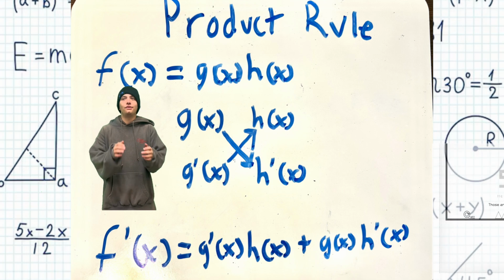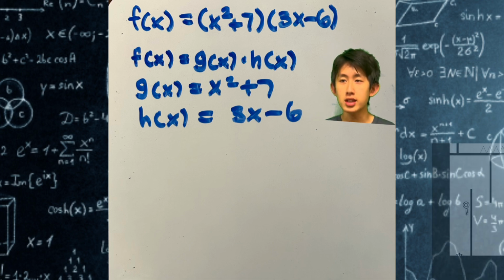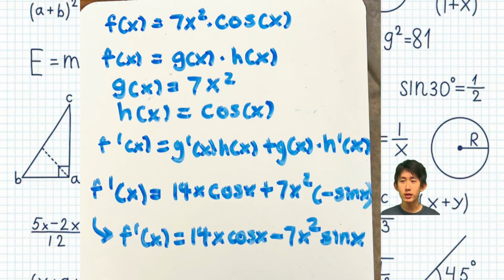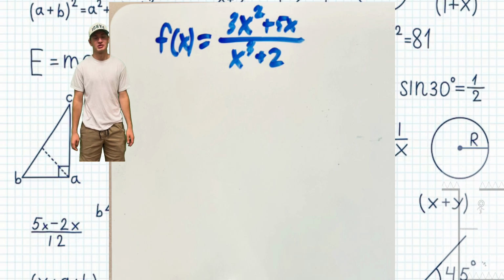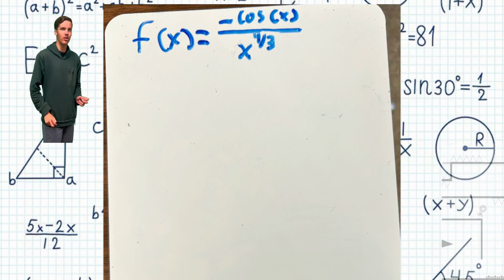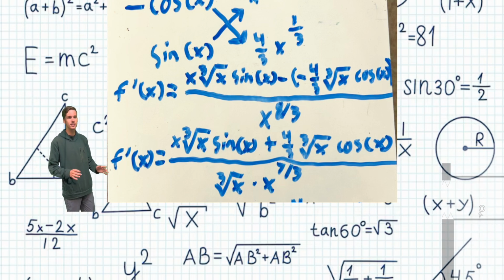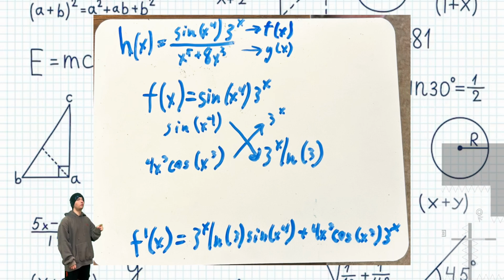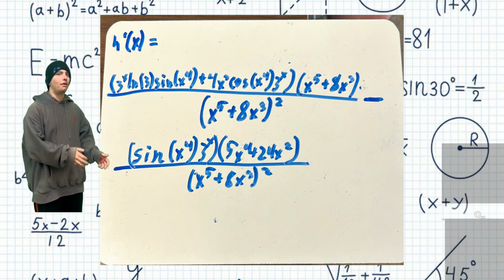Product Rule and Quotient Rule - AP Calculus AB